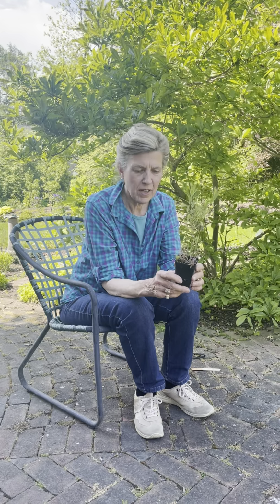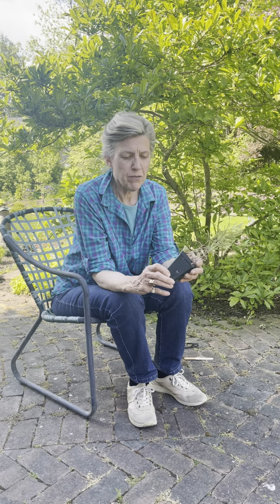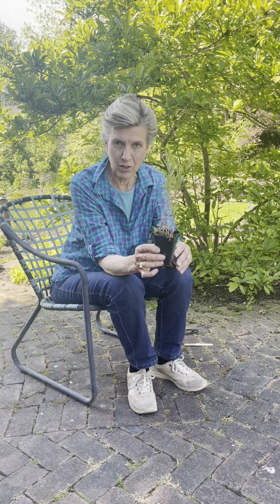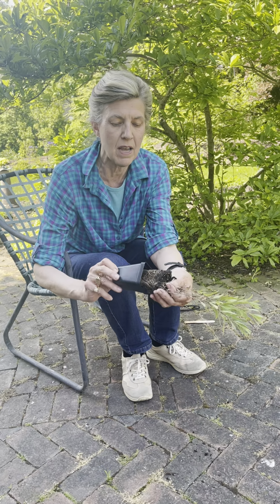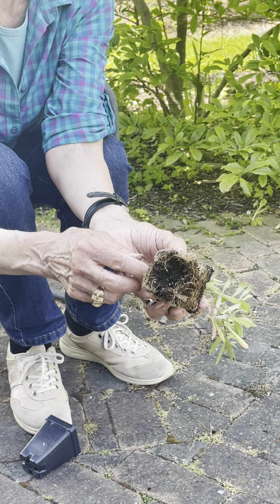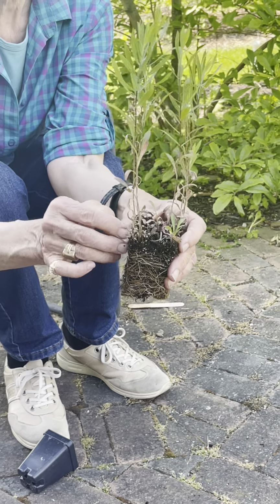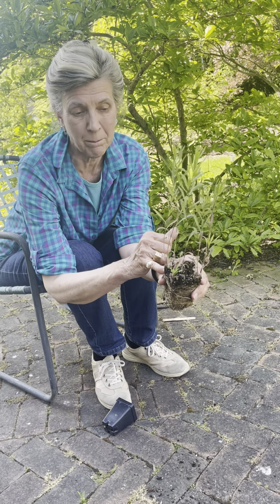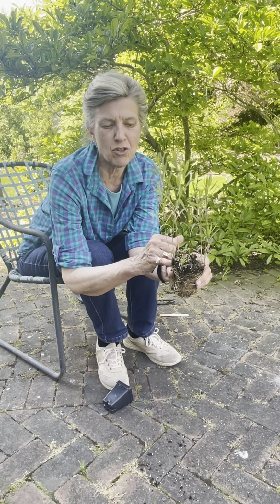How to Plant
How to plant a root bound plant.